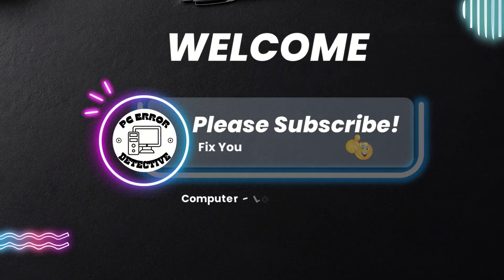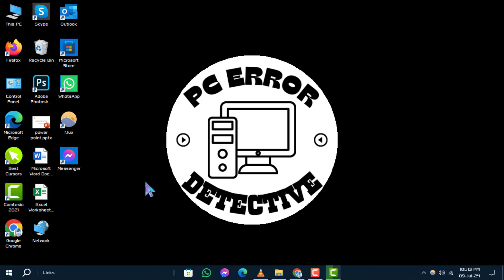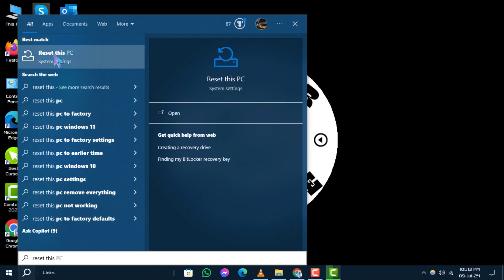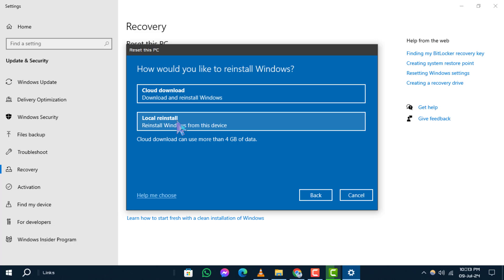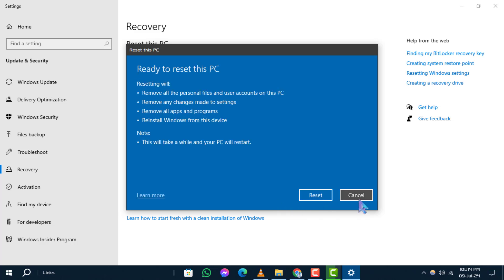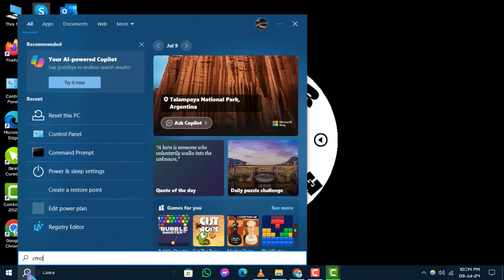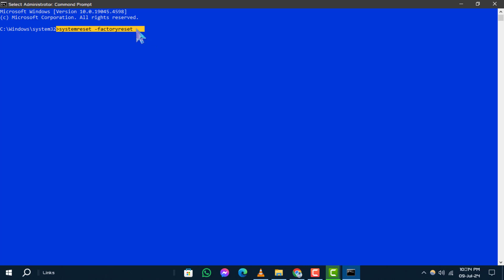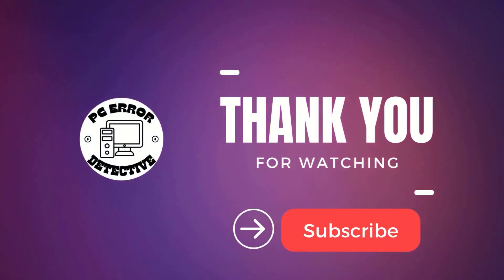How to Reset C Drive in Windows 10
Want to start fresh with a clean C drive on your Windows 10 PC? This video walks you through the steps to reset your C drive, helping you to remove unwanted files and improve system performance. Follow along for a smooth and effective reset process, perfect for troubleshooting and maintenance.

The command: systemreset -factoryreset

- how to format C drive Windows 10
- how to clean C drive Windows 10
- how to reinstall Windows 10
- how to reset PC Windows 10